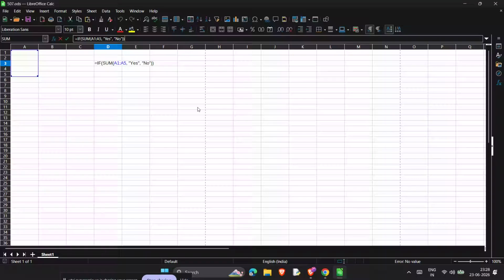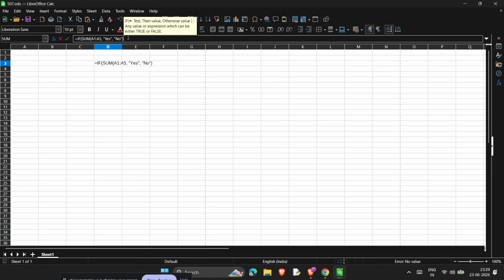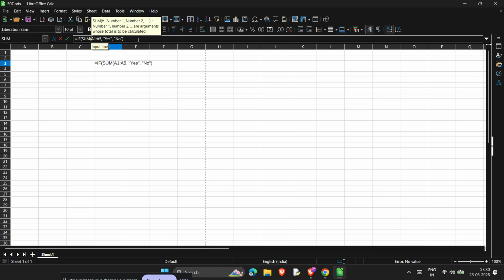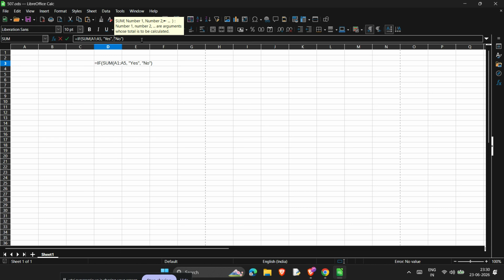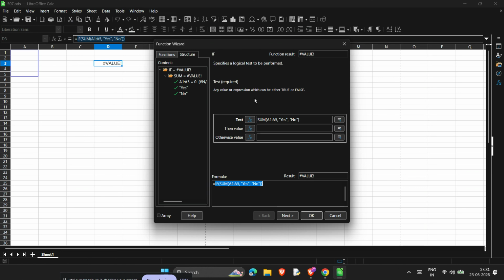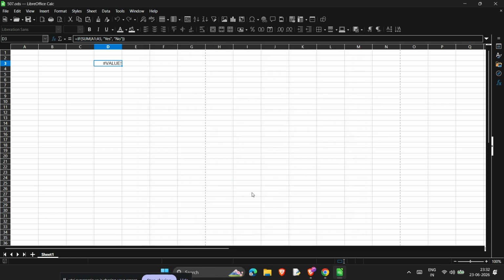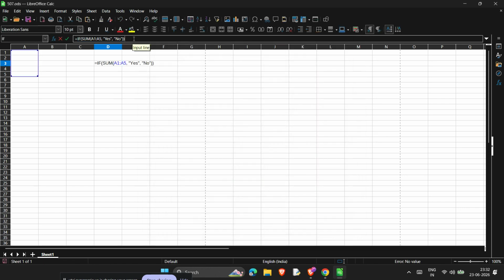Fix LibreOffice Error 507(Step By Step Guide)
Learn how to fix LibreOffice Calc Error 507, including missing brackets, premature separators, and nested formula issues. This quick guide shows how to trace formulas, use the Function Wizard, and resolve pair missing errors fast.

🕚Timestamps:
0:00 Intro
0:18 What Error 507 Means
0:44 Check The Formula Directly
1:10 Trace Brackets From The Inside Out
1:42 Watch For Semicolons And Commas
2:08 Use The Function Wizard
2:31 Final Fix And Recap

✍️What You'll Learn In This Video:
• How To Fix LibreOffice Calc Error 507
• How To Identify Missing Brackets In Formulas
• How To Trace Nested Functions From The Inside Out
• How To Spot Premature Semicolons And Commas
• How To Use The Function Wizard To Debug Formulas
• How To Resolve Pair Missing Formula Errors Fast

💡Pro Tips:
• Double-click the cell to inspect the formula instead of reading the result only.
• Check the innermost function first when formulas contain multiple layers.
• Make sure every opening parenthesis has a matching closing parenthesis.
• Watch carefully for separators that appear before a function is fully closed.
• Use the Function Wizard when a long formula is hard to read.